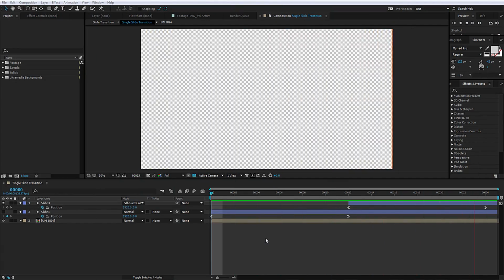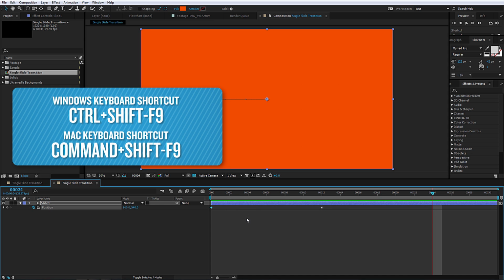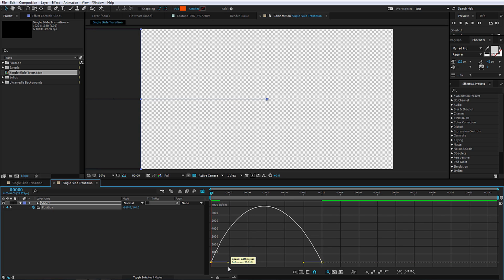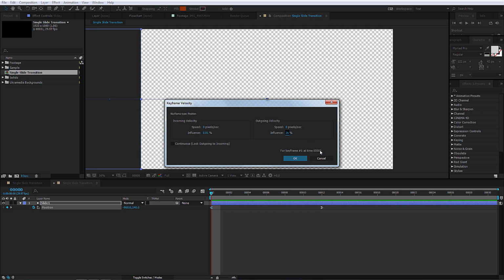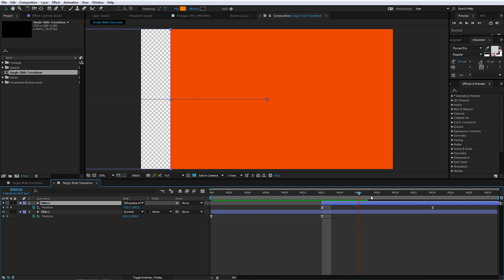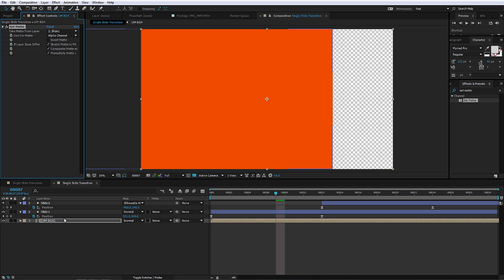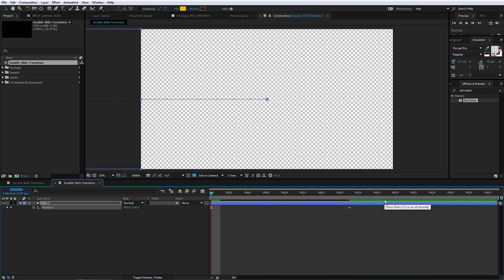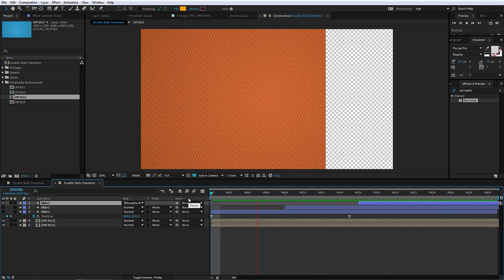How To Create a Slide Transition in After Effects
In my previous tutorials I've used a simple slide wipe to transition between clips. Since then, few of you have been asking me to show you how to create it. Instead of replying to each of you individually, I decided to record a video tutorial showing you the stepsI took to create this slide transition. The process is quick and simple and I hope you enjoy this tutorial! For more tutorials visit ukramedia.com.